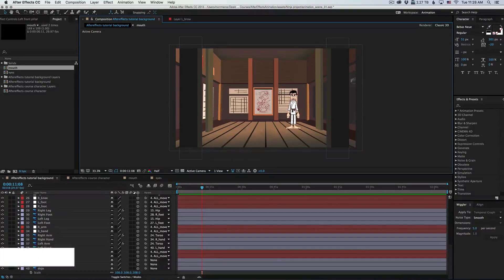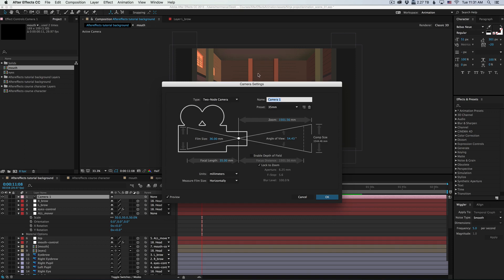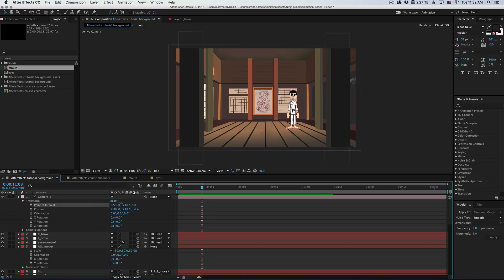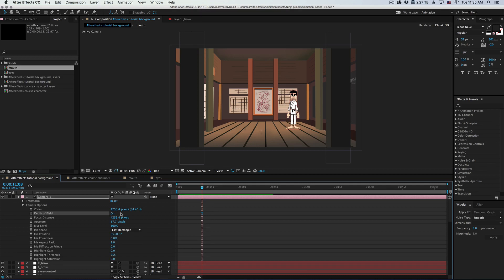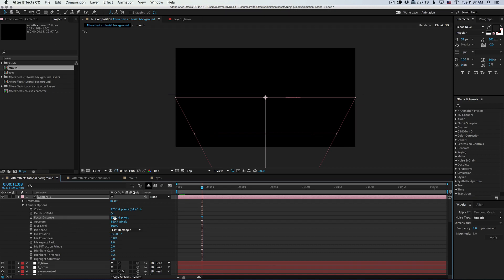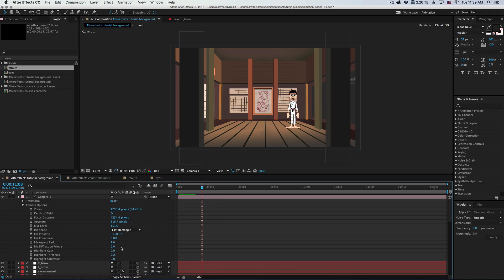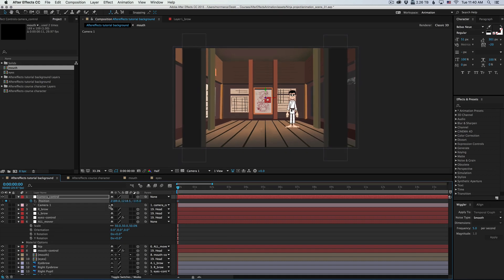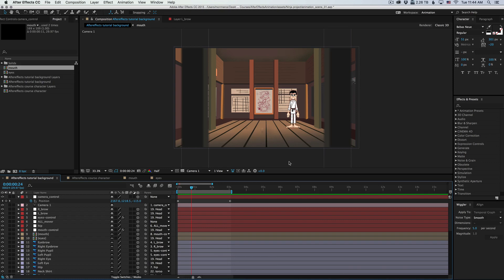After Effects Camera (Tutorial)